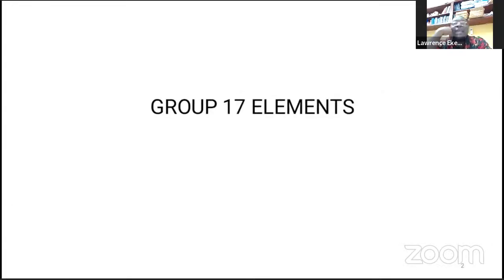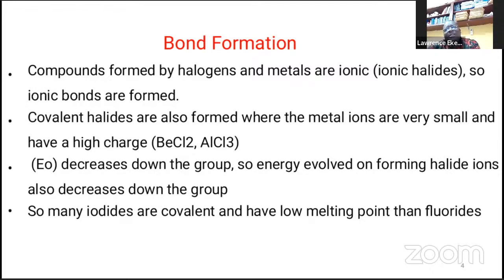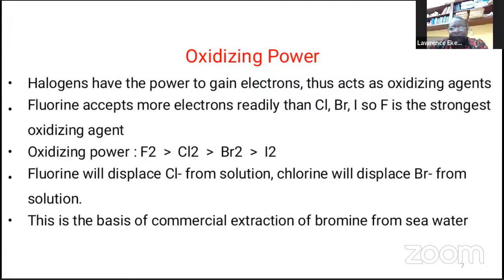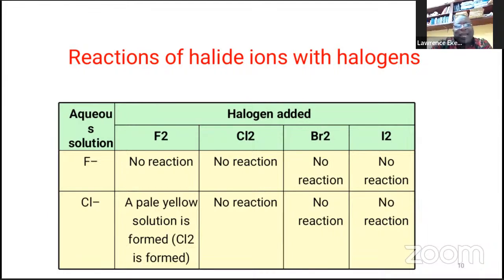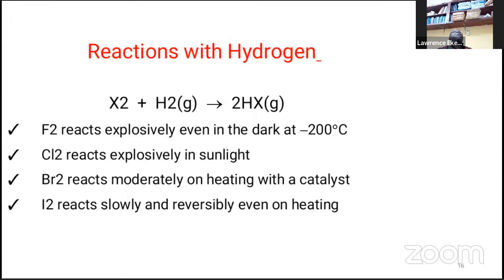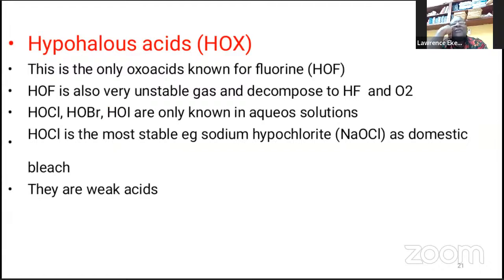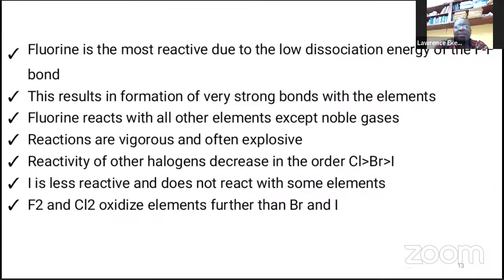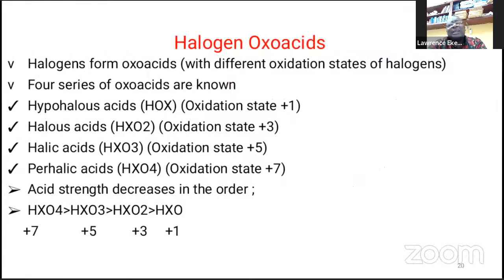CHM 121 Class_Chemistry Department Unilag Dr Ekebafe_P Block 2